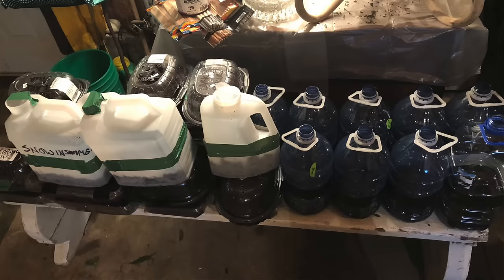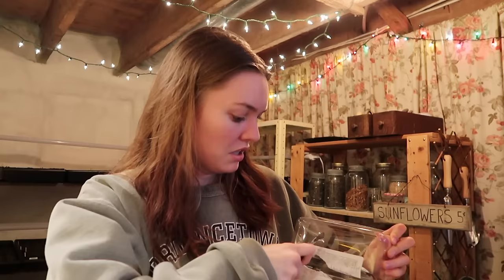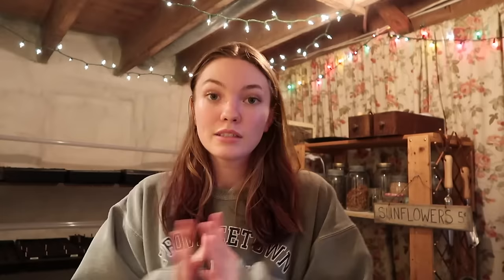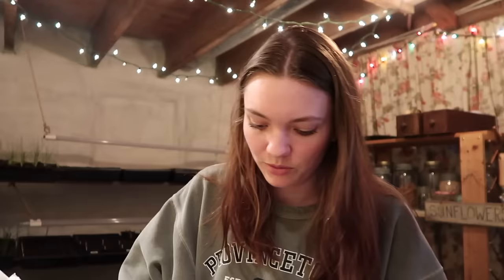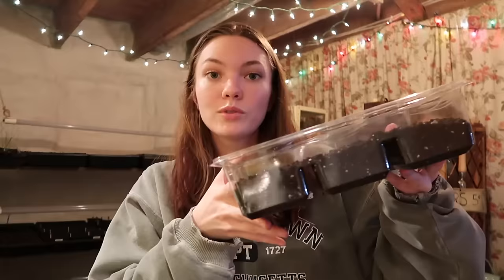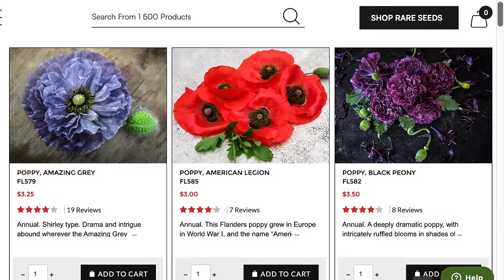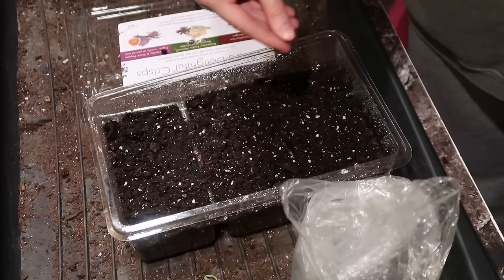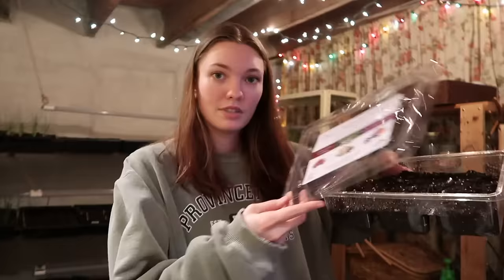the ONLY way I grow poppies 🌱 perfect germination & you'll never buy seeds again!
Today's video is all about one of my all time favourite plants... poppies! Poppies seem to be notoriously difficult for a lot of gardeners to grow and I've been there before. A few years ago I was sadly ready to write them off completely. That was until I discovered winter sowing. In this video I go over the basics of this super easy, beginner friendly technique so that you can enjoy endless poppy harvests in your garden! Plus, at the end of the video you can learn about a few more of my favourite flowers I love to winter sow and a few new varieties I'm trying out this year. Hope you enjoy it and happy growing!! 👩🏻‍🌾

Follow my new home design Instagram @bellahunterhome to follow along my future projects! 🏡

💘 tiktok & instagram @bellaviglianti 💘